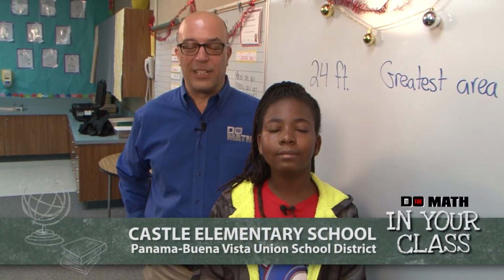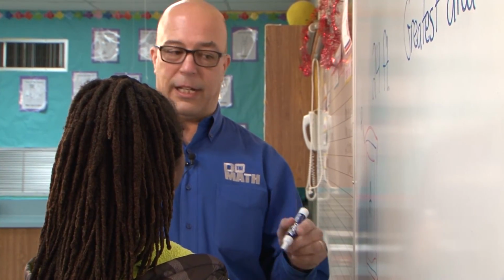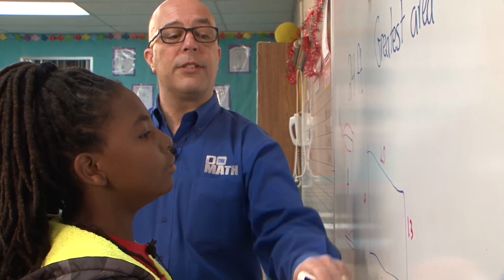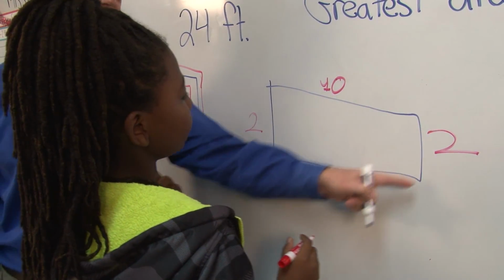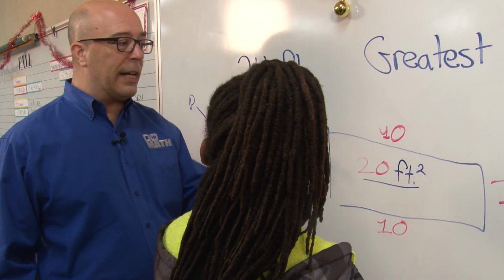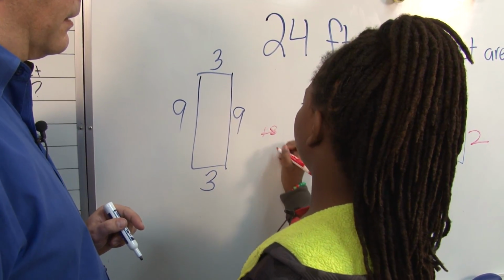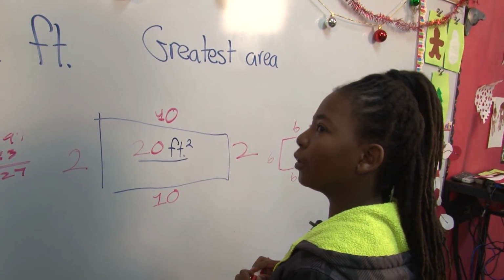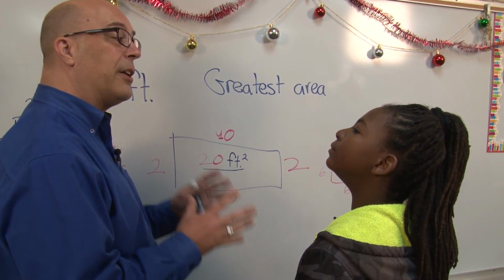IN YOUR CLASS - Castle Elementary #1: Elijah